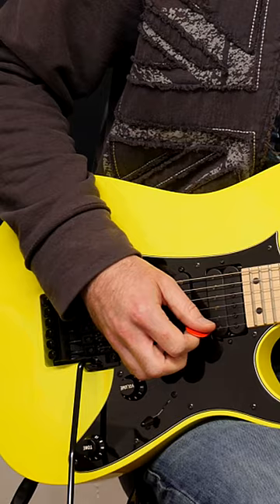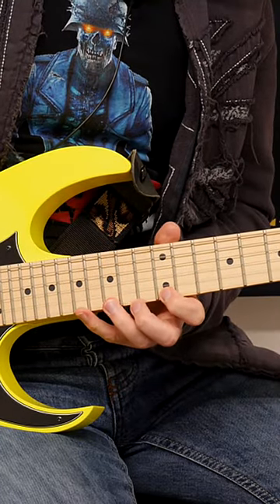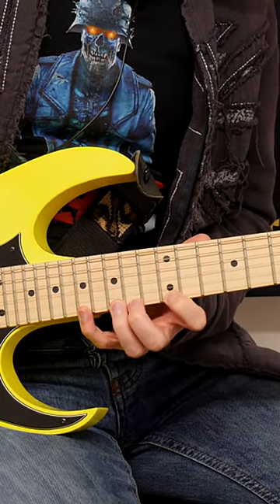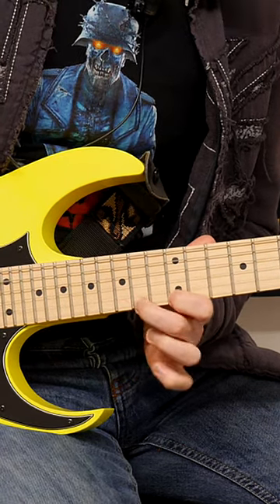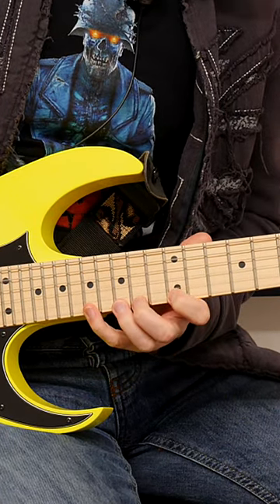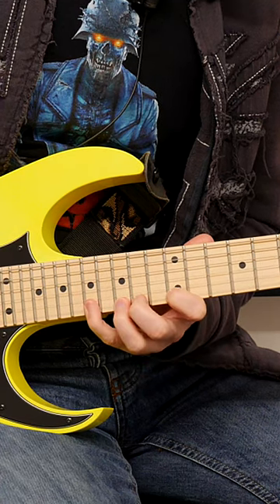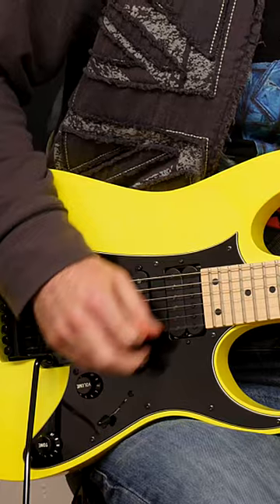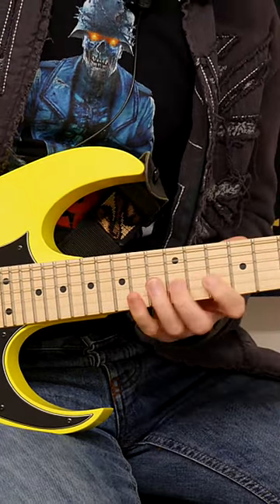Short on Practice Time? Do THIS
Best guitar exercise to practice if you only have 5 or 10 minutes to practice! This works your fretting hand and picking hand with one exercise!

What to practice on guitar.  This Guitar lesson improves your speed picking and your legato

Make continuous improvement with your guitar playing, including Daily Practice Plan!